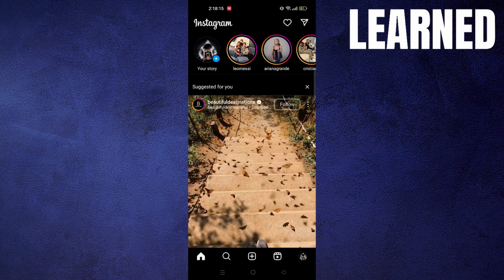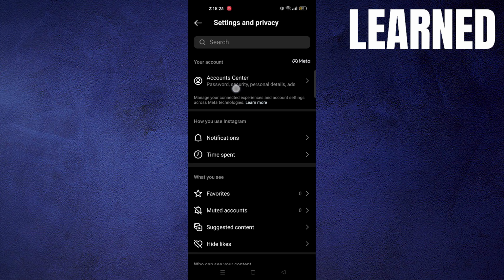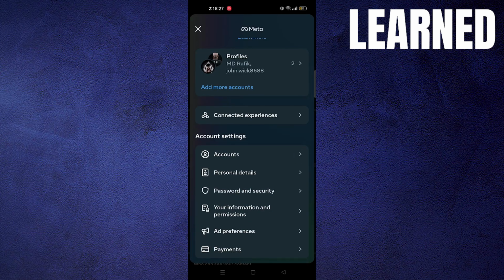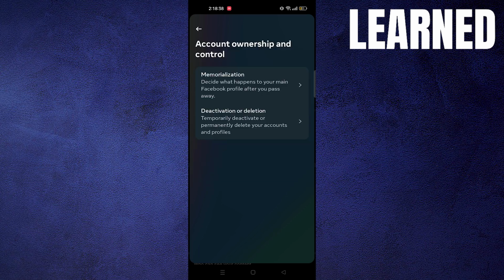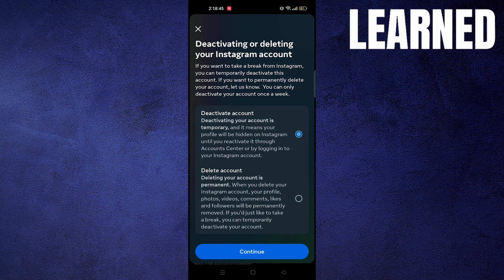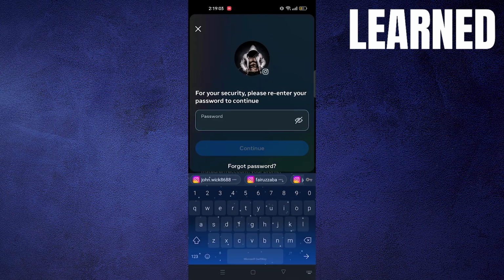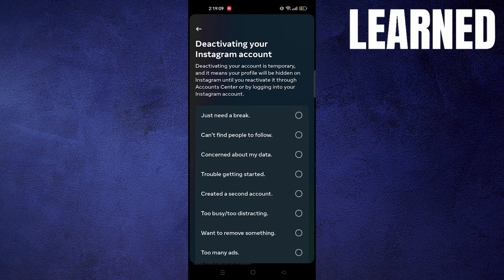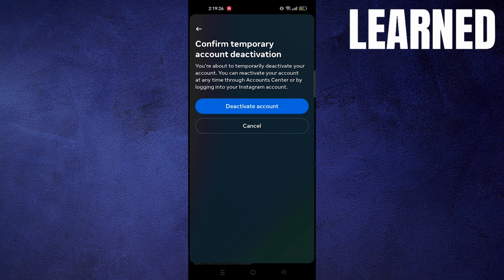How To Temporarily Deactivate Instagram Account Without Waiting a Week 1 (Quick Guide 2023)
How To Temporarily Deactivate Instagram Account Without Waiting a Week 1